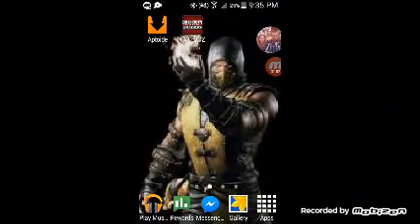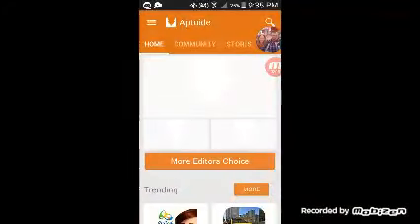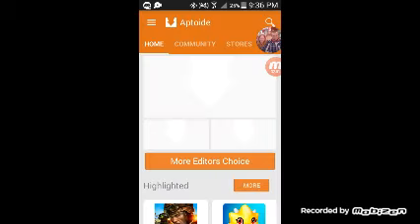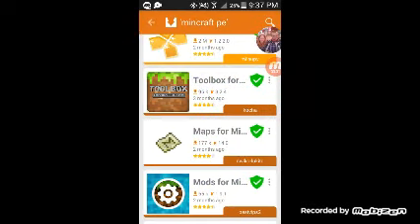Call of duty zombies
Aptrode